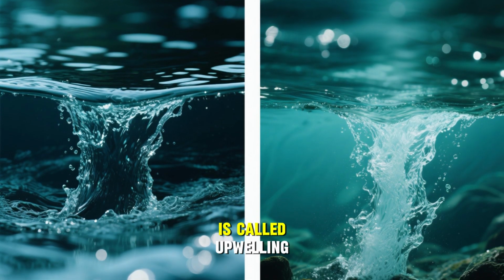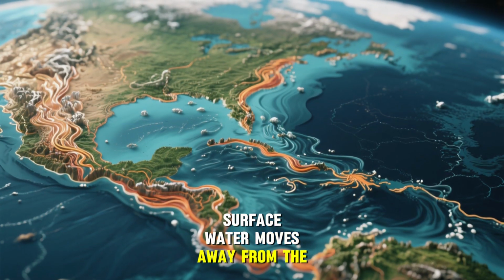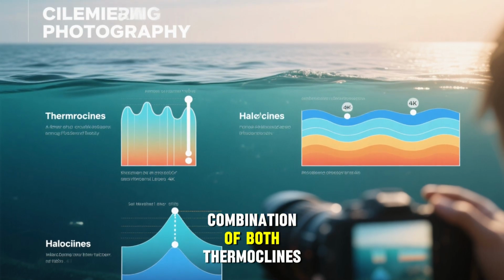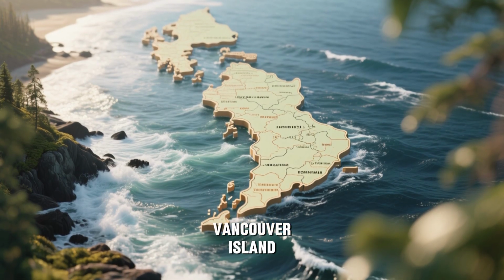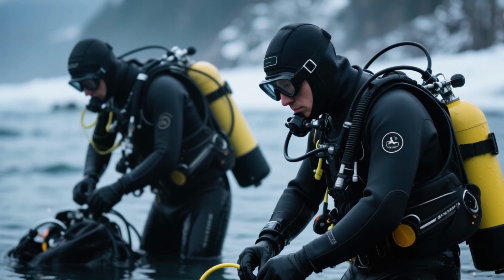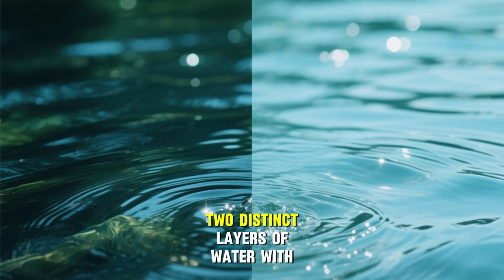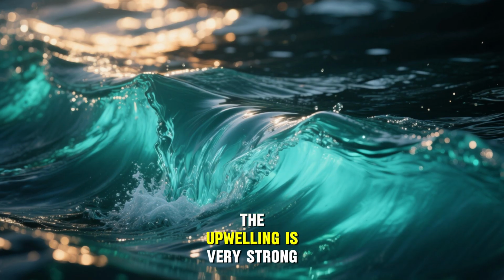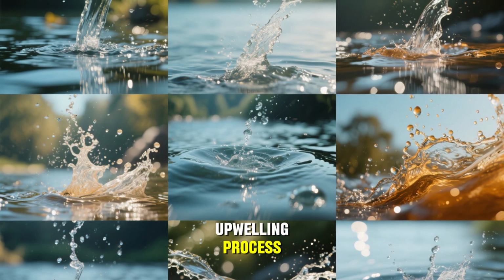Viral Canyon Dive — An Underwater River With Its Own Weather | Sea Realities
🌍 Viral Canyon Dive — An Underwater River With Its Own Weather
A dramatic canyon on the seafloor channels a dense, sediment-rich flow that behaves like an underwater river — sometimes producing its own “weather” of turbidity plumes, internal-wave mixing and rapid particle storms. 🌊🌫️🎥

Why watch: join an evidence-first dive through multibeam mosaics, side-scan mosaics and ROV/AUV footage that reveal a canyon acting like a river: strong currents, suspended-sediment plumes, and temperature/salinity contrasts that drive local “storms.” We show the mapping methods (multibeam, ADCP/CTD casts), the ROV footage, and the sediment-core/forensic data researchers use to test whether a feature is a persistent seabed channel or an episodic turbidity system — and we clearly label what’s measured data vs. interpretation.

• Mapping & methods — multibeam bathymetry, side-scan, ADCP/CTD profiles and targeted cores that reveal canyon topography and water-column structure.
• ROV/AUV footage — annotated dives into turbidity plumes, suspended-sediment “storms,” and exposed canyon walls (scale & sediment context explained).
• Oceanography explained — how density contrasts, internal waves and cascades make a canyon behave like a river that has its own local “weather.”
• Why it matters — canyons are conduits for sediment, biodiversity hotspots, and archives of past climate events — and mapping them matters for science and conservation.
🔗 Sources & datasets: expedition pages, multibeam mosaics and ADCP/CTD logs are pinned in the top comment (inspect the raw files yourself).
Accessibility: Closed captions included — enable CC. Alt-text suggestion for thumbnail: “Multibeam fly-in over a canyon with an inset ROV still of suspended-sediment plume.”

🌀 What We Offer:

Deep-sea exploration & underwater ecosystems

High-quality ocean footage for sleep & meditation

Environmental storytelling & conservation awareness

Real sounds of waves, whales, rain, and reef life

Breathtaking marine life encounters in cinematic detail

🔔 New videos weekly: documentaries, nature sound loops, and Shorts
🧘 Perfect for: relaxation, study, mindfulness, nature education, and ocean lovers

🌊 Experience the truth of the sea – raw, relaxing, and real.